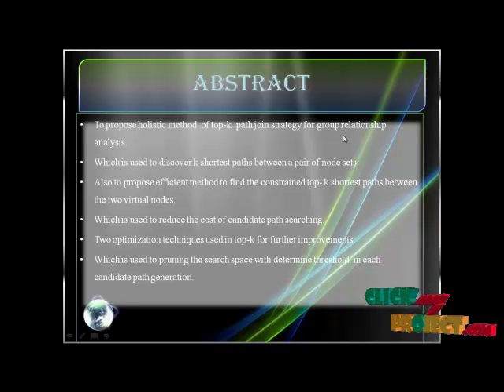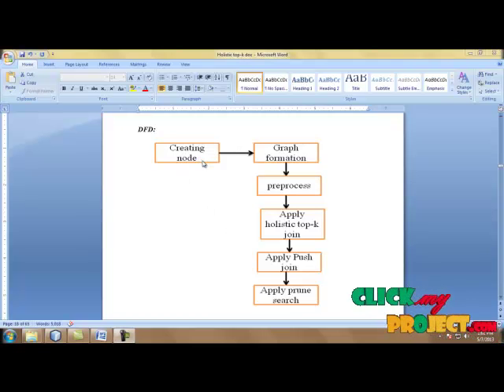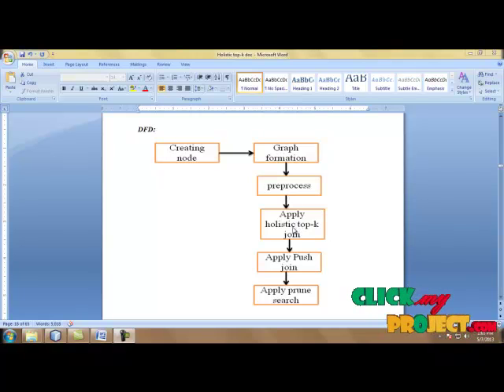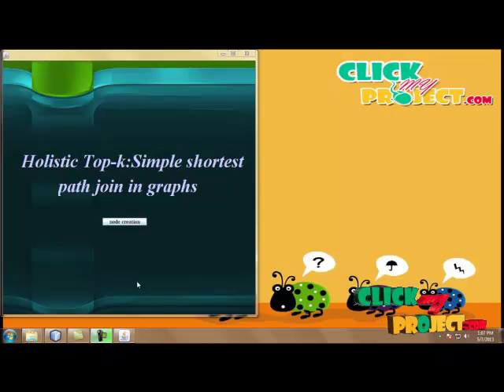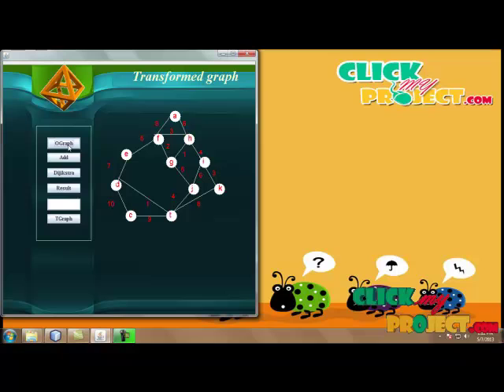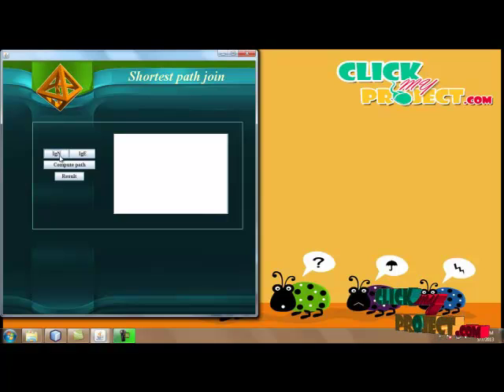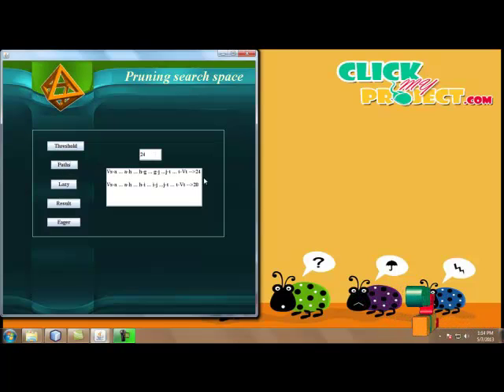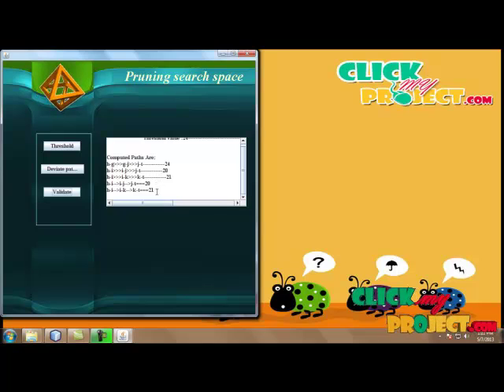Final Year Projects | Holistic Topk Simple Shortest Path Join in Graphs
Including Packages
* Complete Source Code
* Complete Documentation
* Complete Presentation Slides
* Flow Diagram
* Database File
* Screenshots
* Execution Procedure
* Readme File
* Addons
* Video Tutorials
* Supporting Softwares

Specialization
* 24/7 Support
* Ticketing System
* Voice Conference
* Video On Demand *
* Remote Connectivity *
* Code Customization **
* Document Customization **